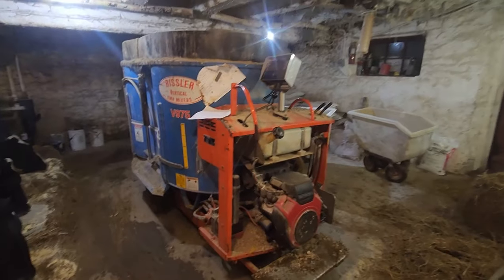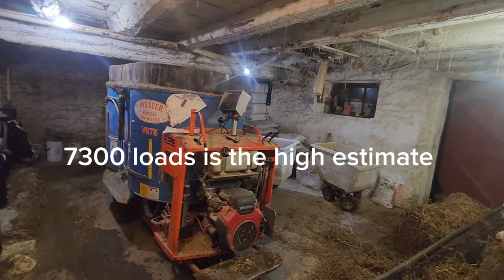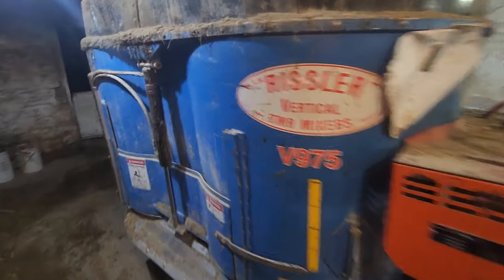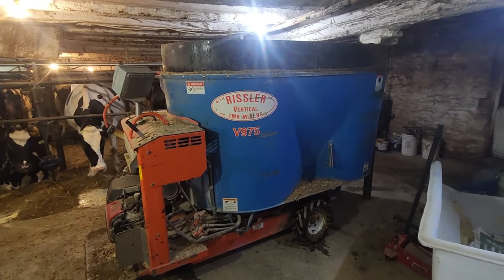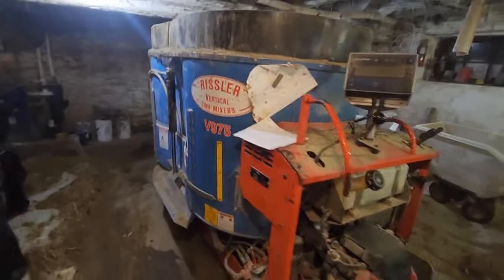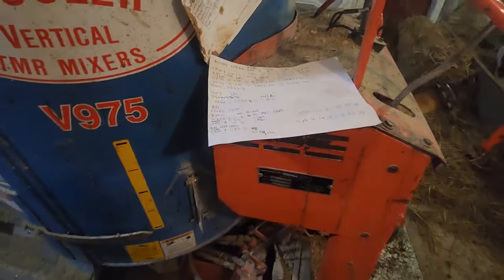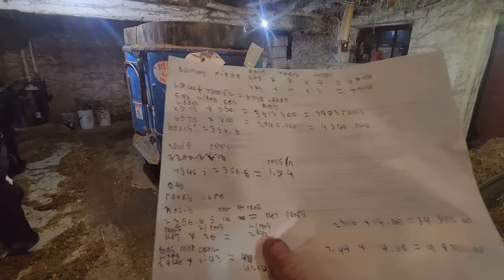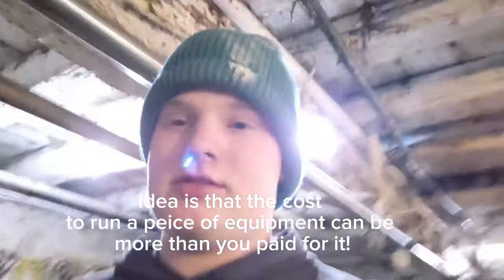Rissler V975 4 years later!